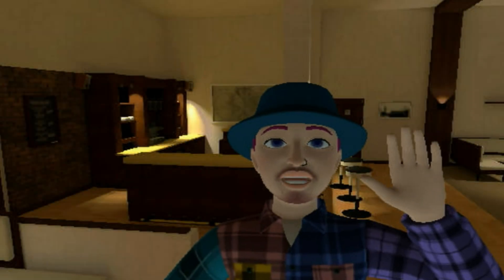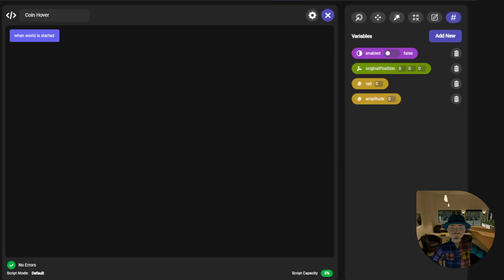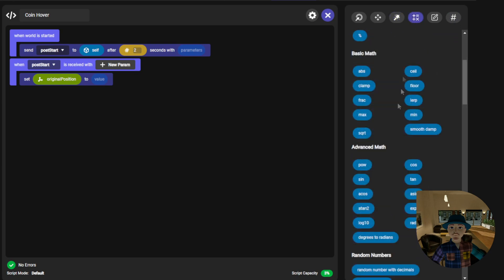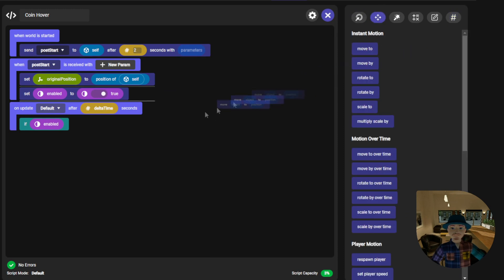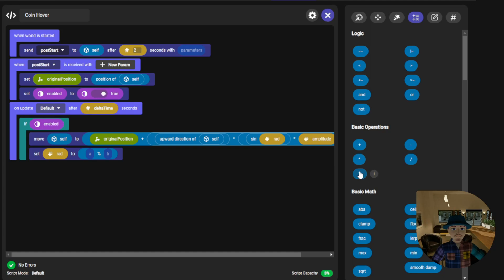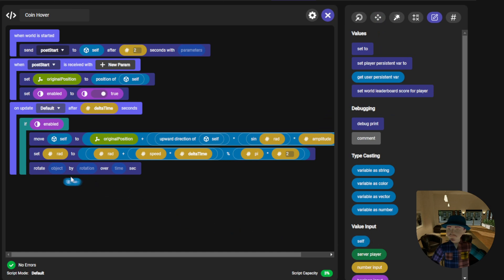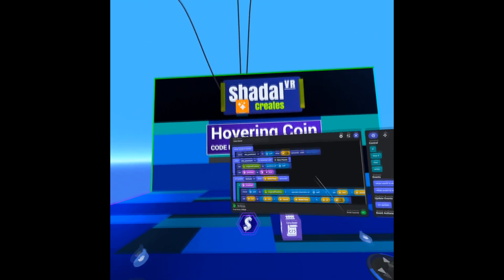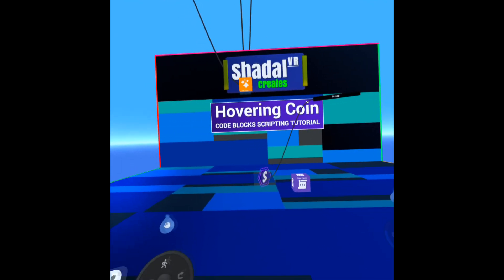Create a Hovering Coin in Meta Horizon Worlds | Sine Wave for Realistic Motion with Code Blocks!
In this tutorial, we'll dive into the fantastic world of Meta Horizon Worlds and show you how to create a realistic hovering coin animation using sine wave motion with code blocks scripting. Transform your virtual environments with this stunning effect and add a touch of magic to your creations!

TIMESTAMPS:
0:00 ▶️ Introduction
0:38 ▶️ Code Blocks Scripting
7:58 ▶️ In-game Demo
9:27 ▶️ Outroduction

If you have any questions or suggestions for future videos, drop them in the comments below.